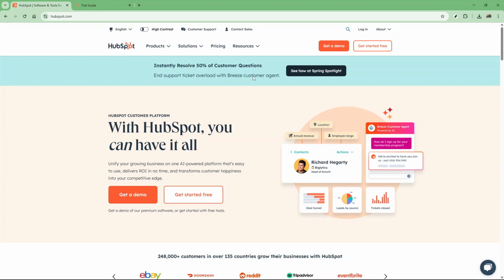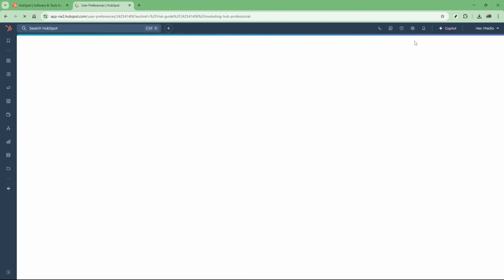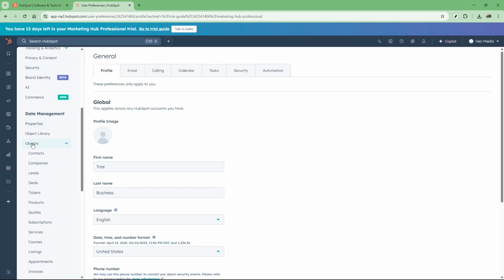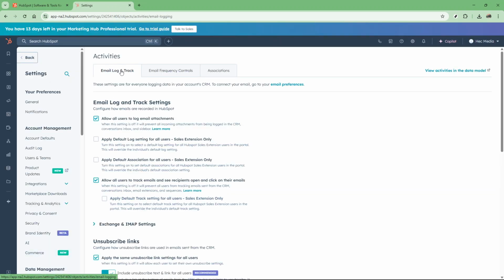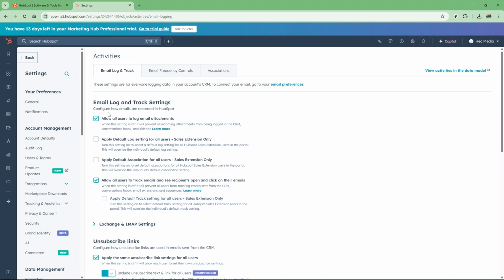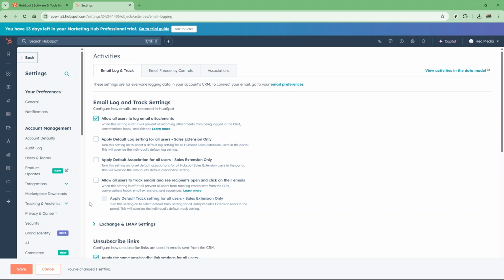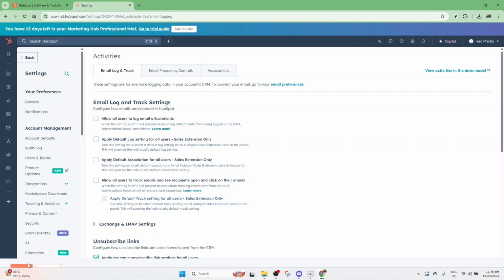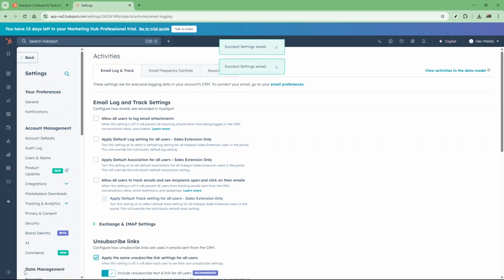How to Block Hubspot Email Tracking [2025 Full Guide]